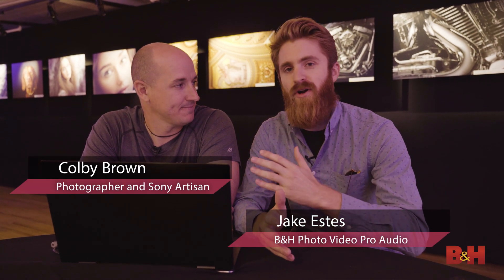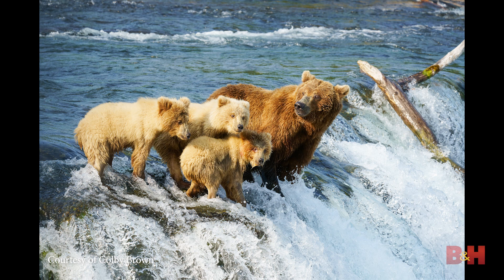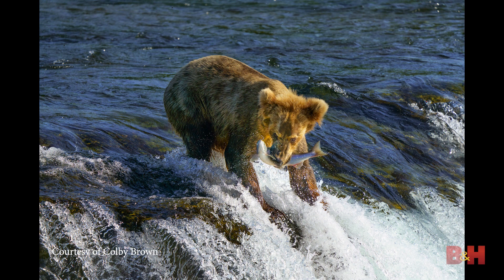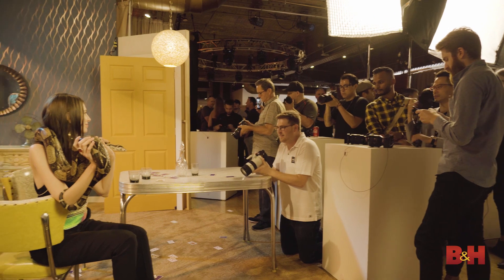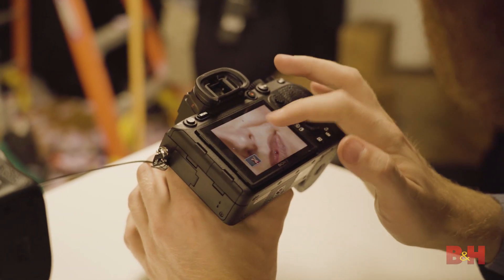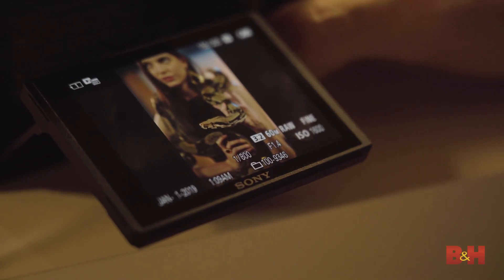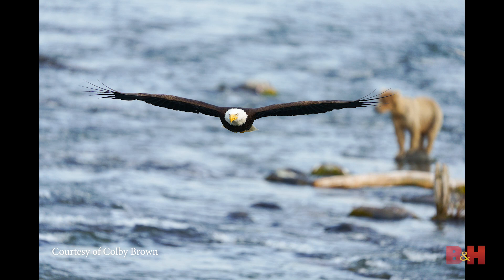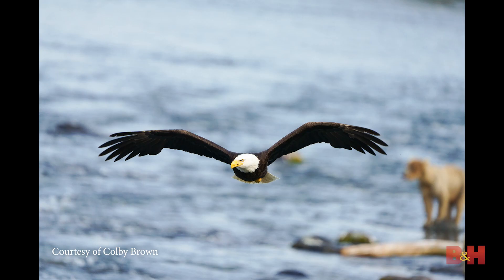Sony a7RIV - The Best Camera for Wildlife Photography?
We took a look at the new a7RIV full frame mirrorless camera with Sony Artisan Colby Brown to find out how this latest release from Sony compares to previous models. Brown, a landscape, wildlife and travel photographer, took the camera to Alaska for 12 days to test out the a7R IV. In this interview, he shares his many thoughts about the new design and features.

Preorder now at B&H